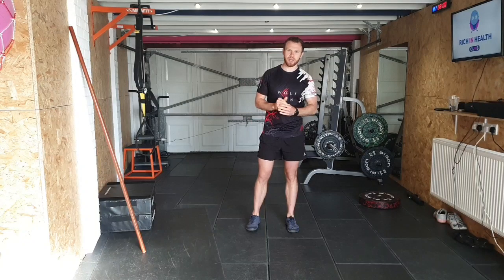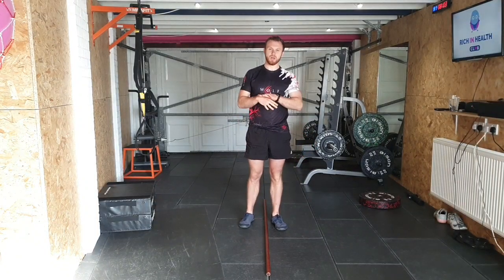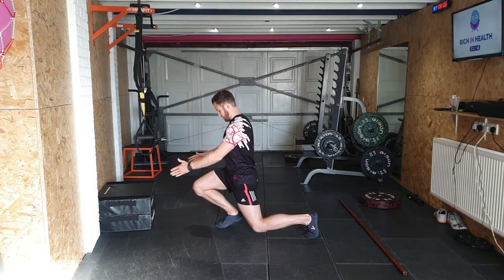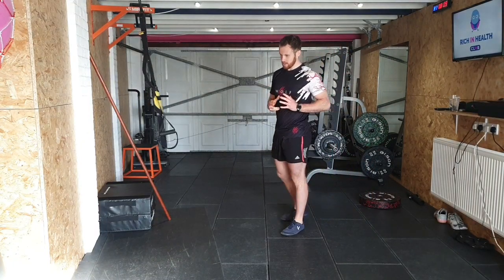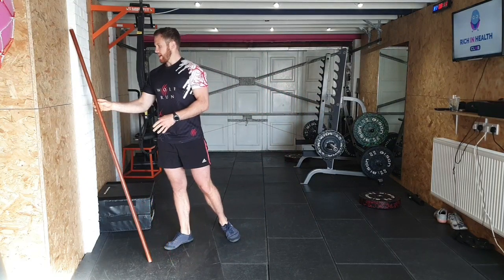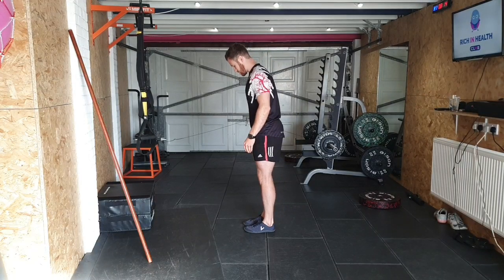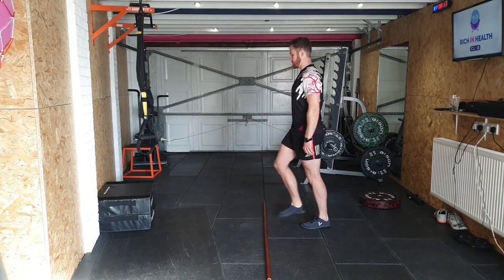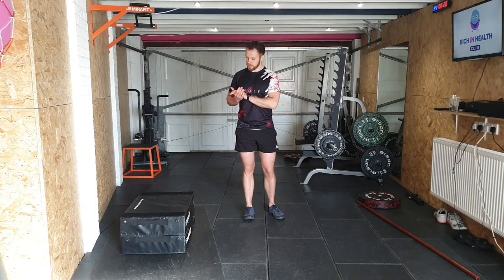Train in 20 - Functional - Lunge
This functional friday is all about lunges and split squats.

Learn the basics with me as well as the common mistakes we want to avoid.